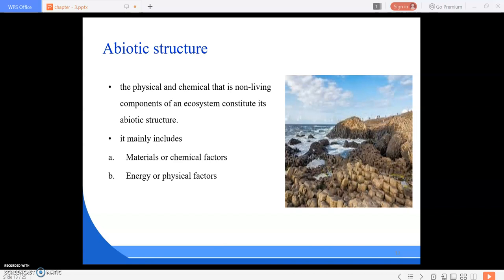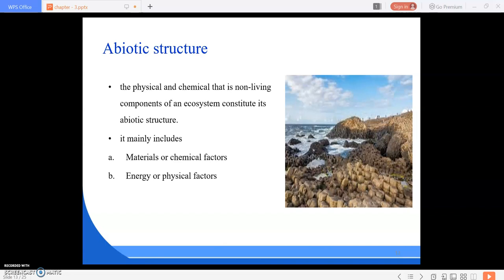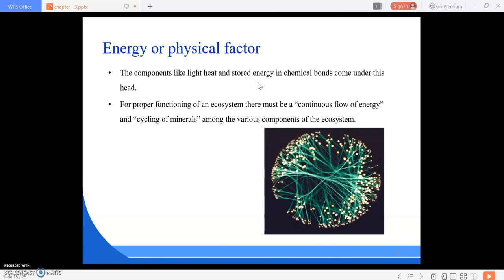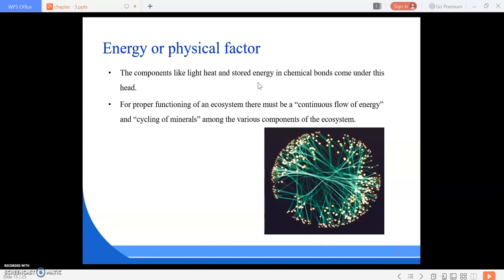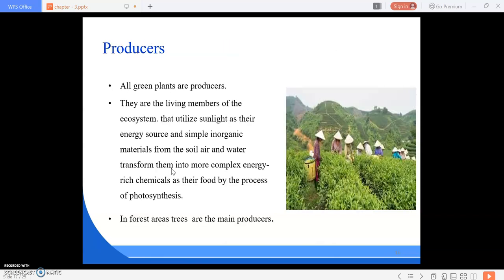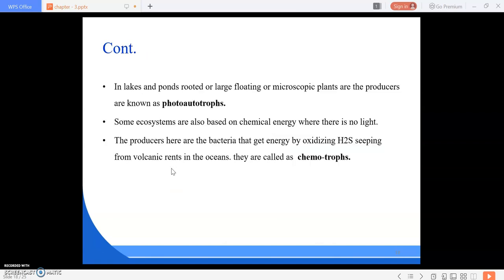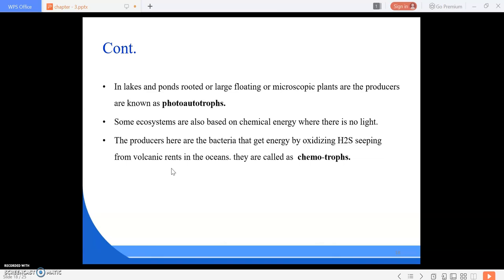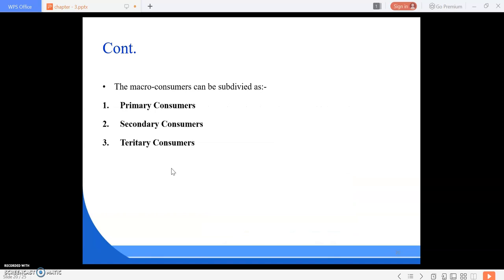3RD SEM CIVIL ENGINEERING, ENVIRONMENTAL STUDIES, CH-3, ECOSYSTEM, Part 3